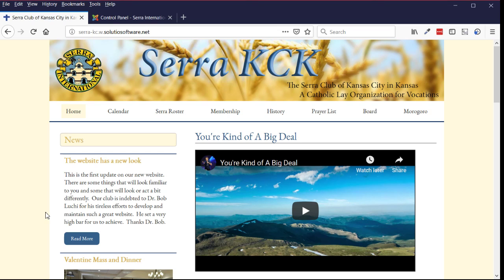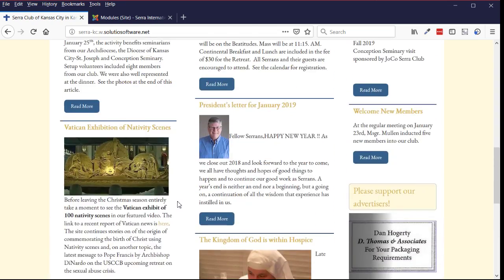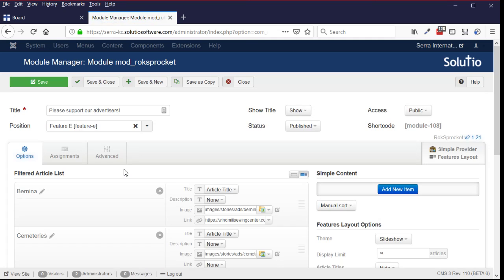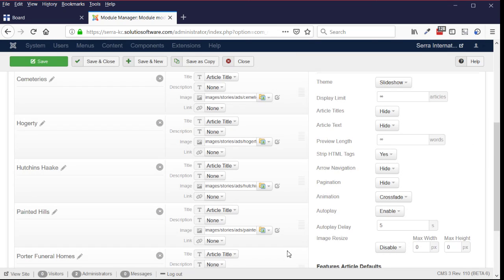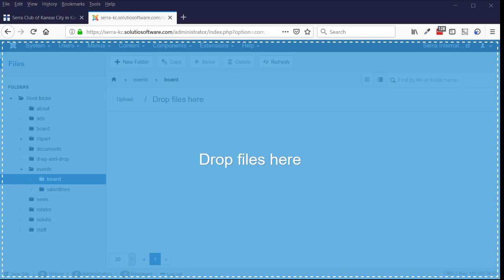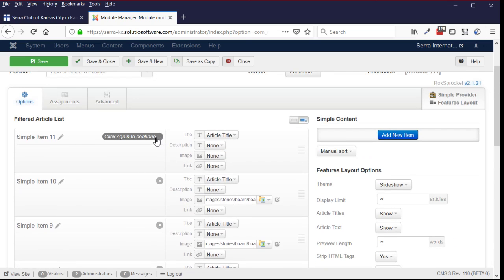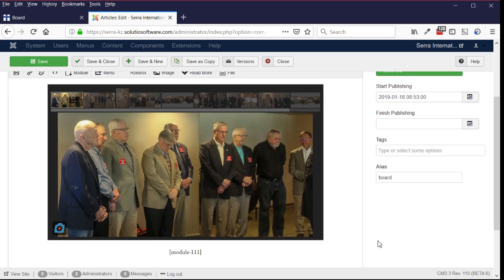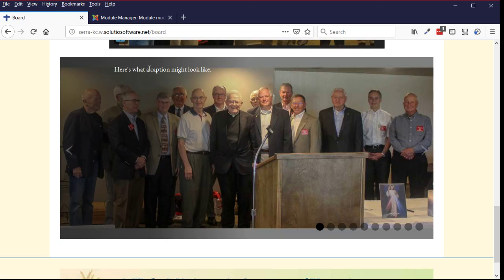Slides Shows in a Module